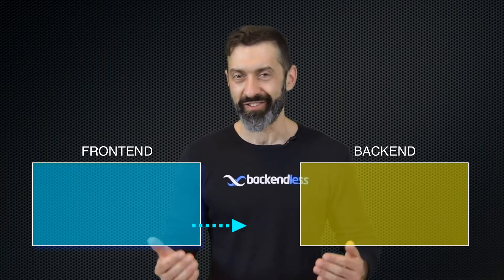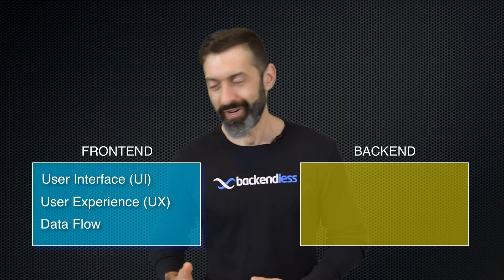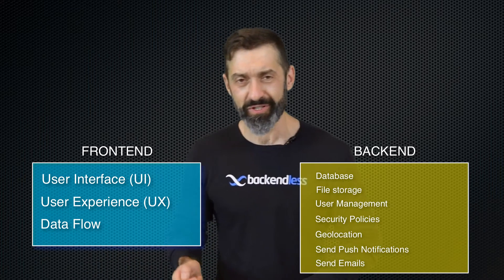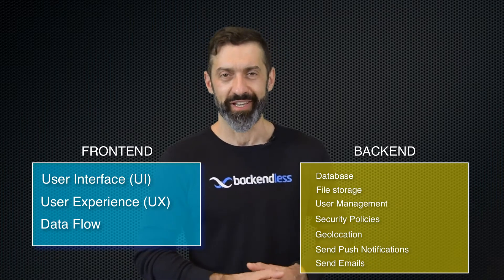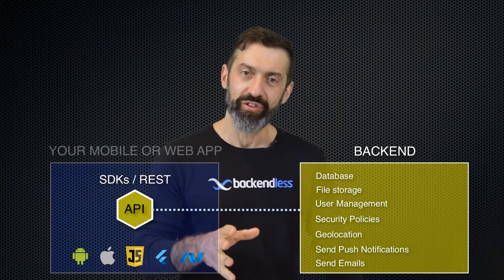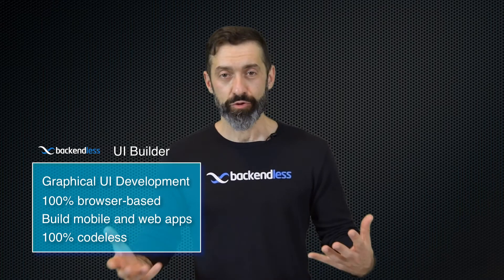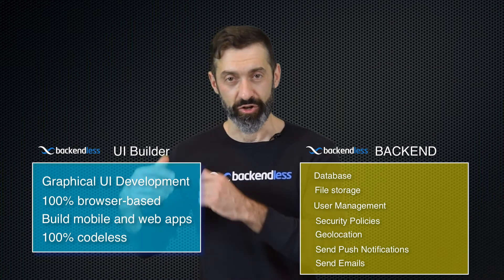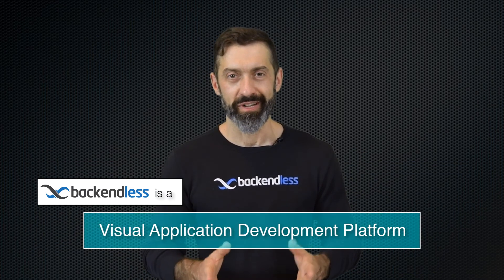What is Backendless? (latest version)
In this video, we answer an important question of "What is Backendless?". Describing a platform which you can use as the app's backend, cloud database, serverless container, API services management system, identity management service, cloud file store, graphical app builder, prototyping tool is not an easy task. We tried to handle it in less than 5 minutes.